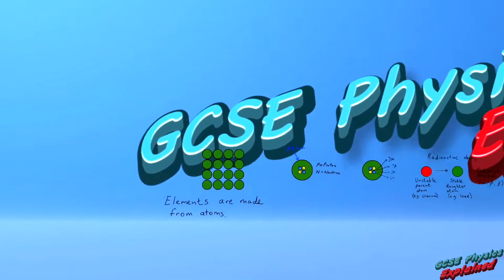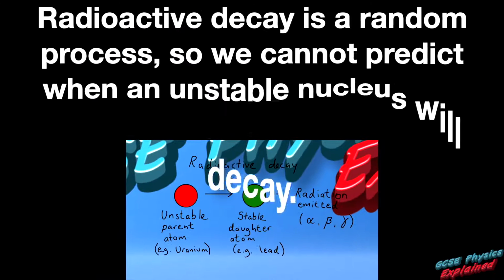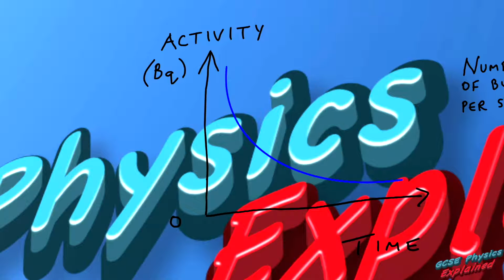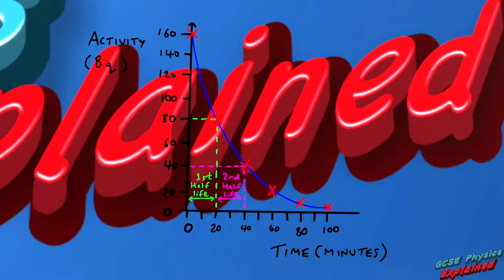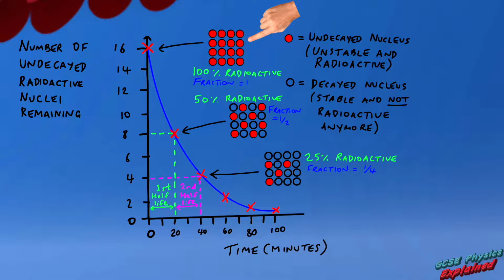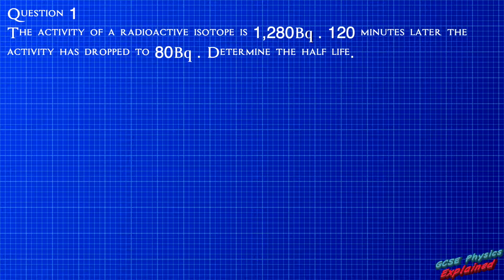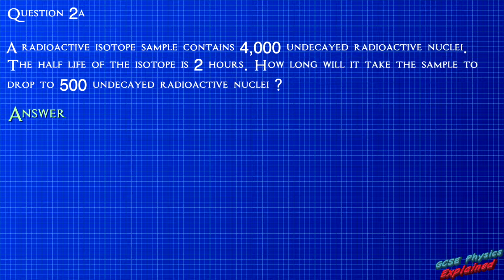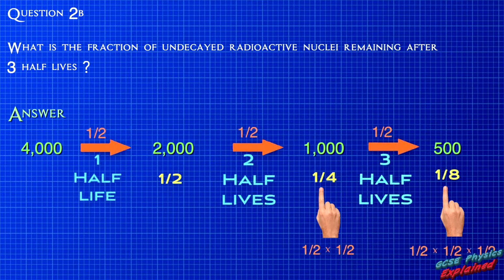Half-life (SP6g)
LESSON LINKS:
SP6g Half-life - Pearson textbook - Edexcel exam board
P7.5 Activity and half-life - Oxford textbook 3rd edition - AQA exam board

Learn what half-life is and how it relates to the activity of a radioactive isotope.

PLAYLIST LINKS

MUSIC

1) This video has no negative impact on the original works
2) This video is also for teaching purposes.
3) It is not transformative in nature.
4) I only used bits and pieces of music and video to get the point across where necessary.